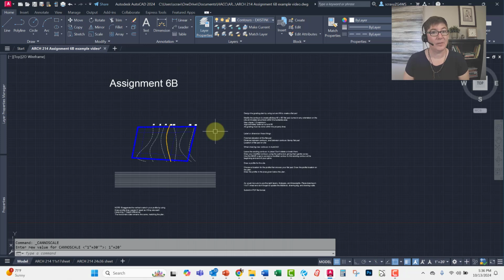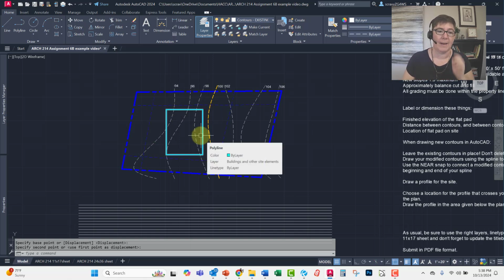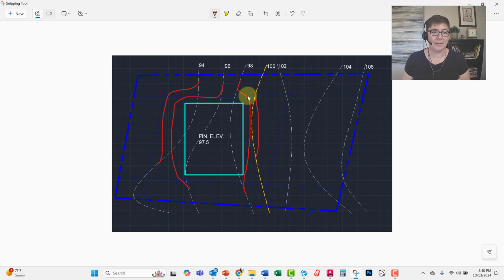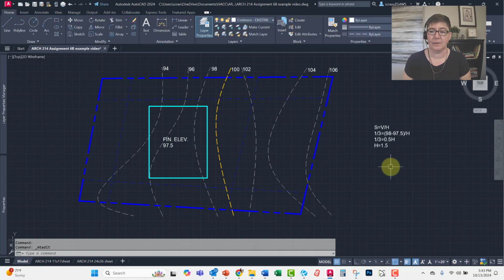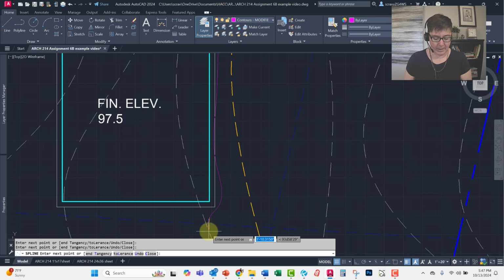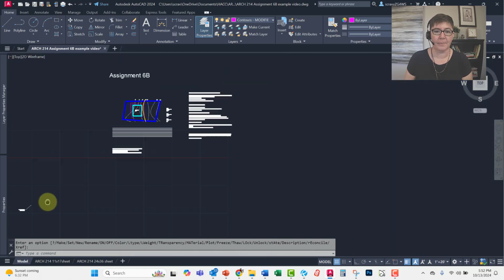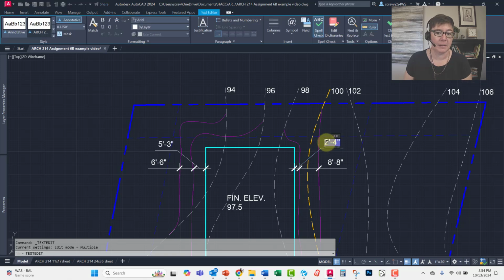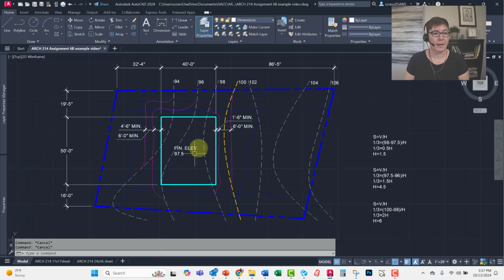6 7 Grading a Site Plan in AutoCAD